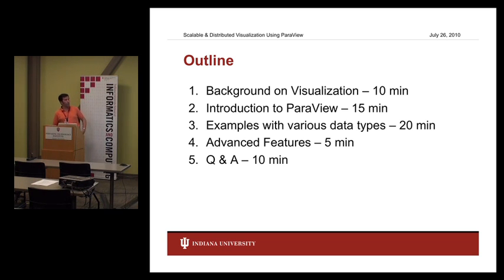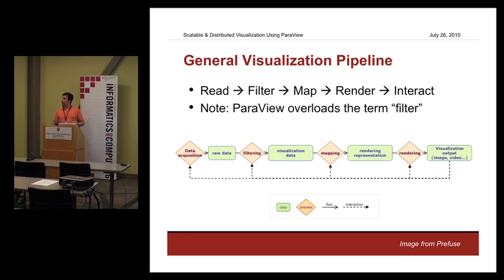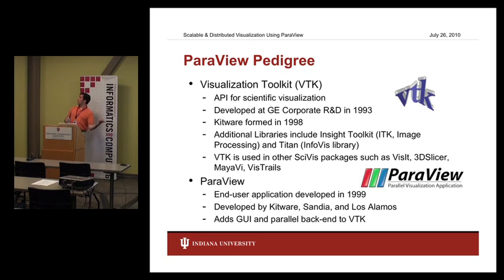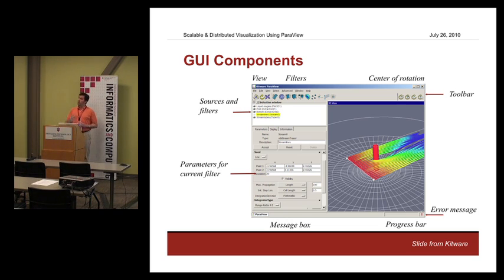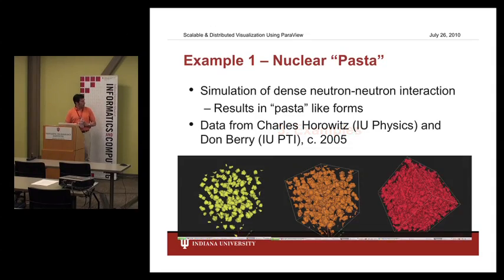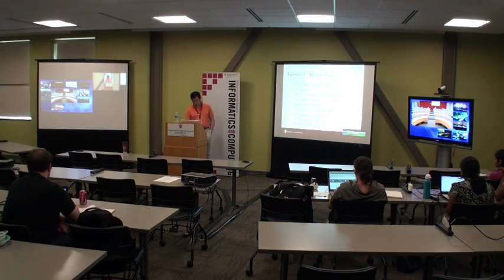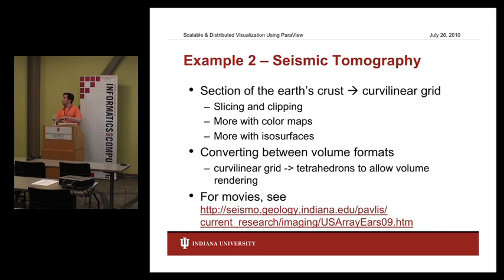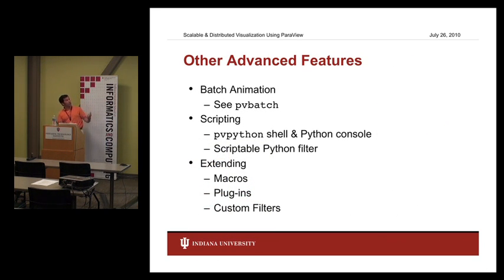Scalable and Distributed Visualization using Paraview - Eric Wernert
Eric Wernert gives a talk about scalable and distributed visualization using Paraview at the Big Data for Science workshop held at the Pervasive Technology Institute, Indiana University.

This event was put on by PTI's Digital Science Center July 26th - July 30th, 2010.

For slides from this video or more information about the Big Data for Science Workshop, click here.

To see all the videos from the Big Data for Science workshop,